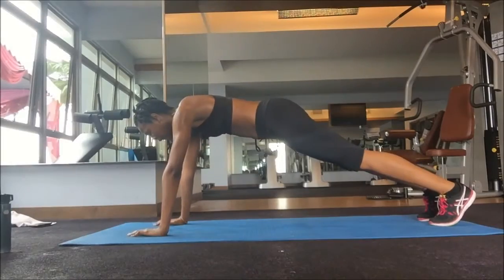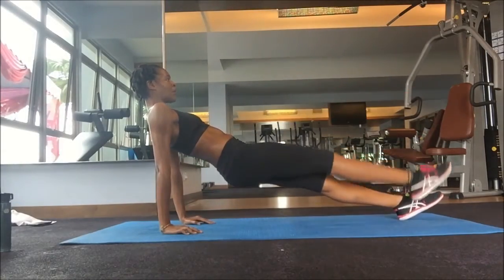Top 12 Plank Variations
Hello!

In this video I share with you my top 12 plank variations! I love love looooveee love planking! So Enjoy!

Comments? Requests? Leave them down below!

Ems